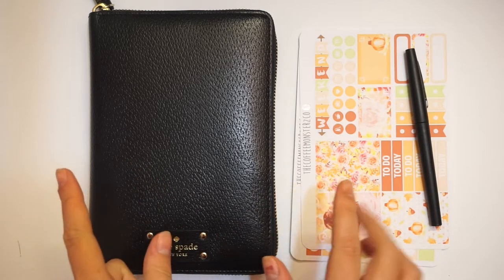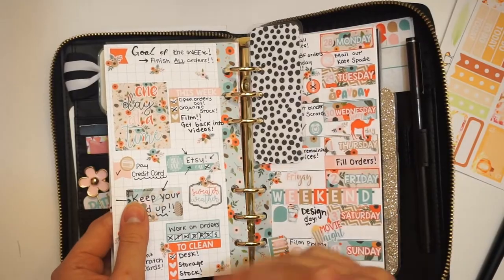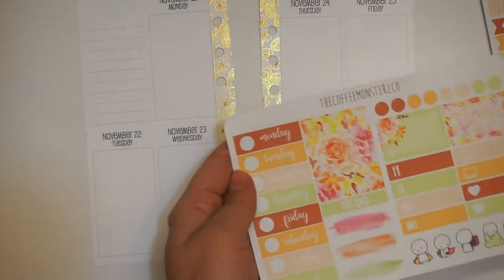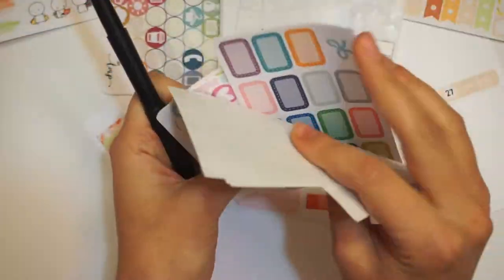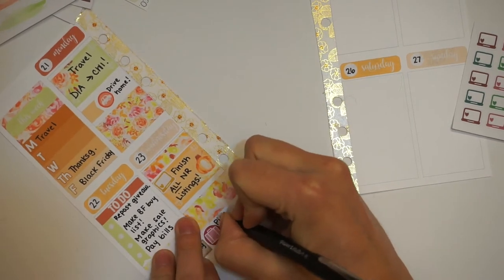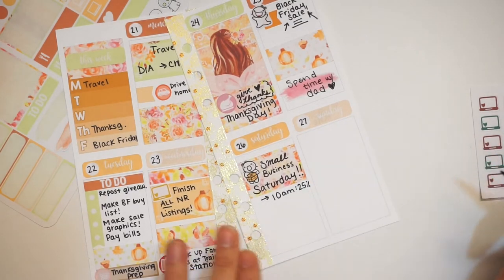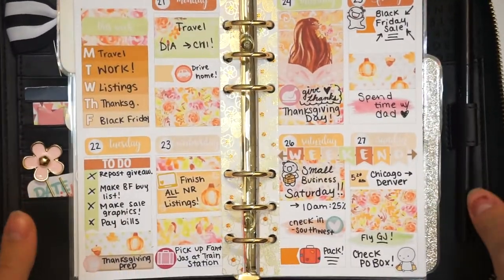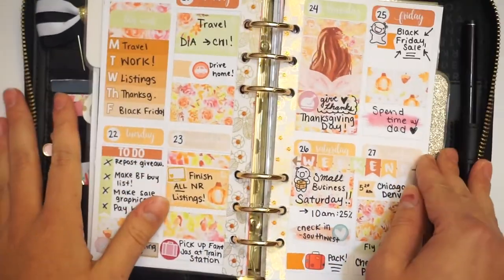Personal Plan With Me// Rewind Thanksgiving Week- Nov 21-Nov 27